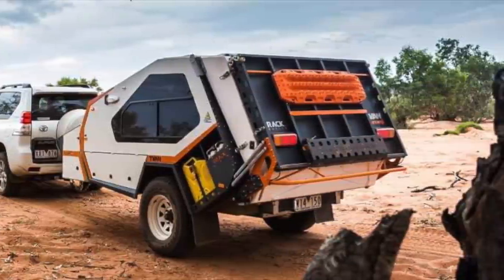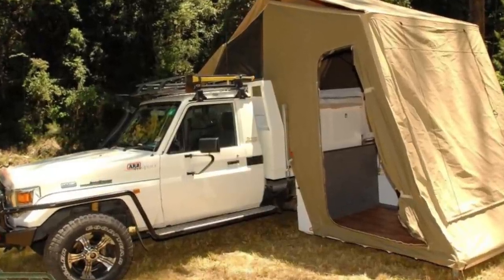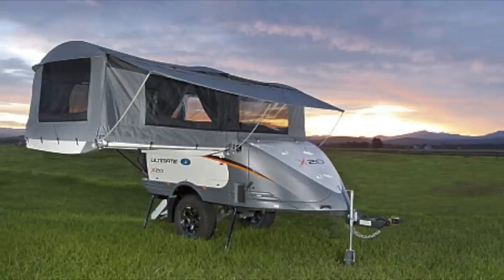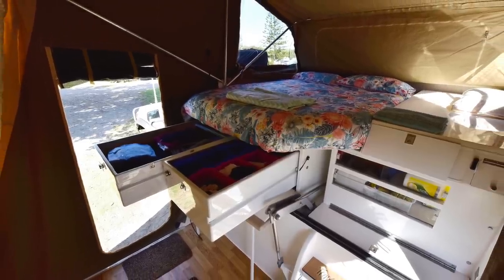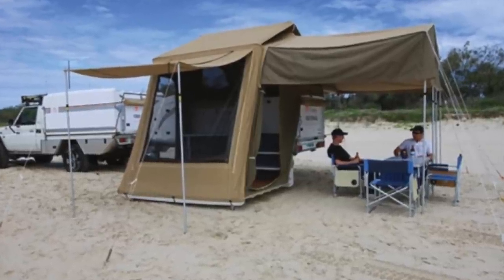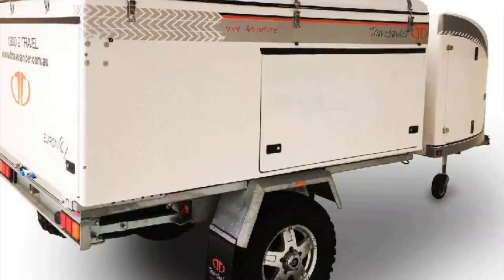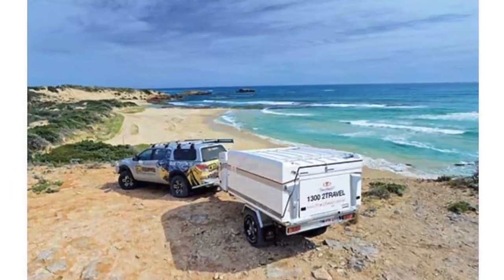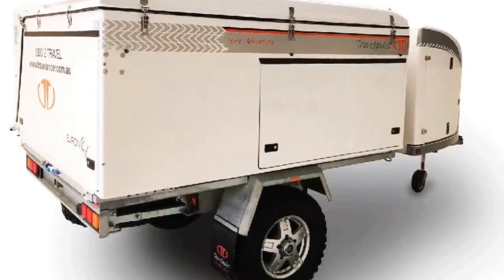Camper trailer review Australia, TVan vs Vista RV vs Conqueror vs Trayon vs Patriot X1 X2 vs Drifta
Camper trailer review Australia, TVan vs Vista RV vs Conqueror vs Travellander vs Trayon vs Patriot X1 X2 vs Echo Kavango vs Drifta